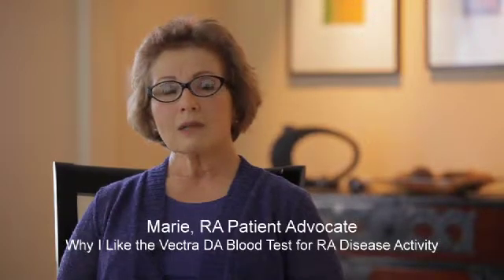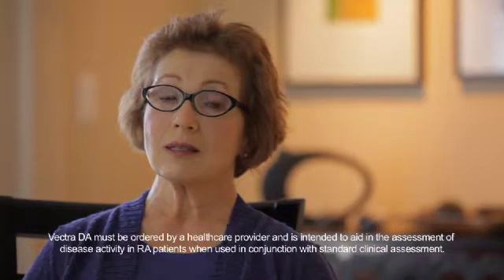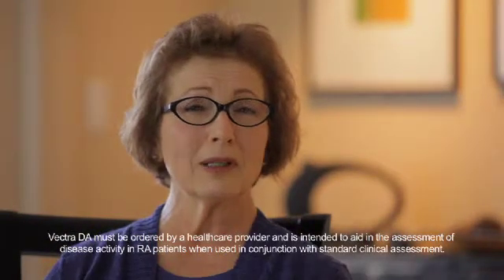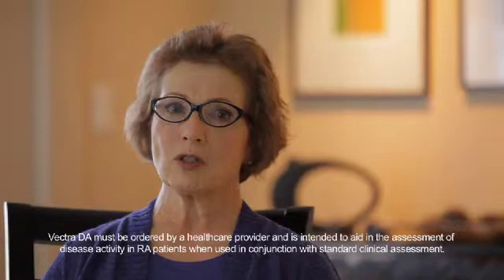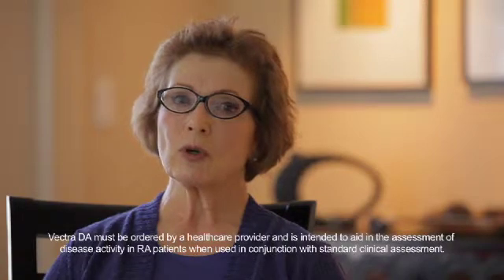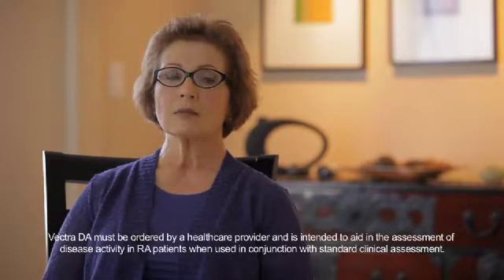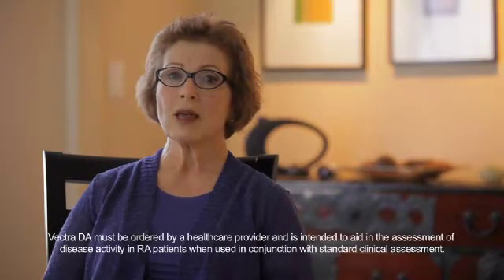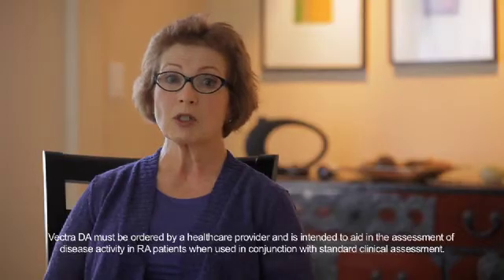Why I Like the Vectra DA Blood Test for Rheumatoid Arthritis (RA) Disease Activity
Marie, an RA Patient Advocate, shares her personal experience with Vectra® DA, an advanced blood test that measures disease activity in rheumatoid arthritis (RA). Marie talks about the process of getting tested and the simple 1 to 100 (lower is better) scoring system with Vectra DA that classifies RA into low, moderate or high disease activity.  Vectra DA must be ordered by a healthcare provider and is intended to aid in the assessment of disease activity in RA patients when used in conjunction with standard clinical assessment.

Marie is a person living with rheumatoid arthritis, Sjogren's syndrome, and systemic lupus. She is a passionate patient advocate and serves as a consultant to Crescendo Bioscience. This video reflects her own personal opinions and views. Her comments in this video are not scripted and are in her own words.

Vectra DA must be ordered by a healthcare provider and is intended to aid in the assessment of disease activity in RA patients when used in conjunction with standard clinical assessment.

Crescendo Bioscience is regulated under and qualified to perform high complexity testing under the Clinical Laboratory Improvement Amendments of 1988 (CLIA). Vectra DA was developed and its performance characteristics determined by Crescendo Bioscience. Vectra DA has not been evaluated by the U.S. Food and Drug Administration.

About Vectra® DA
Vectra DA is the only multi-biomarker blood test for rheumatoid arthritis (RA) disease activity.  It integrates the concentrations of 12 serum proteins associated with RA disease activity into a single objective score, on a scale of 1 to 100, to help physicians make more informed treatment decisions. Vectra DA testing is performed at the Crescendo Bioscience state-of-the-art CLIA (Clinical Laboratory Improvement Amendments) facility. Test results are reported to the physician 5 to 7 days from shipping of the specimen to Crescendo Bioscience.  Physicians can receive test results via standard mail, by fax or via the private web portal, VectraView. For more information on Vectra DA, please

About Crescendo Bioscience
Crescendo Bioscience Inc., a wholly-owned subsidiary of Myriad Genetics, Inc., located in South San Francisco, CA, is a molecular diagnostics company dedicated to developing and commercializing quantitative blood tests for RA and other autoimmune diseases.  Our mission is to provide rheumatologists with deeper clinical insights and help enable more effective management of patients with autoimmune and inflammatory diseases. Our goal is to create a broad portfolio of specialty diagnostic tests that will enable more effective patient management and improve patient outcomes.

Vectra DA is validated for use in adults diagnosed with RA. Test results are intended to aid in the assessment of disease activity in RA patients when used in conjunction with standard clinical assessment. This test is not intended or validated to diagnose RA.